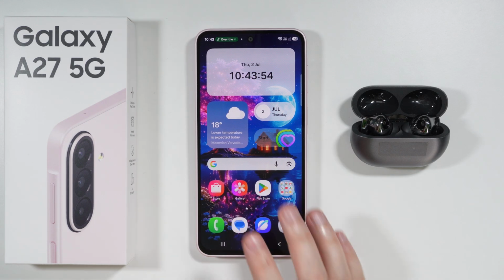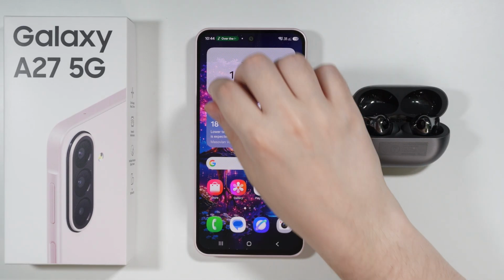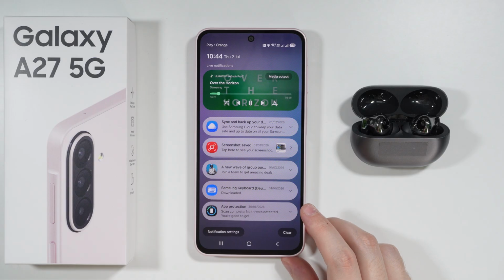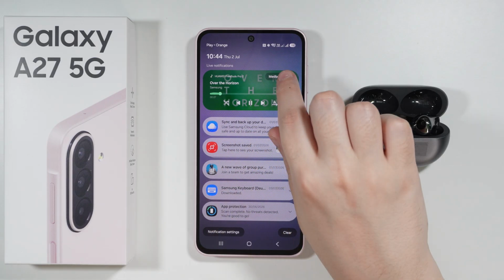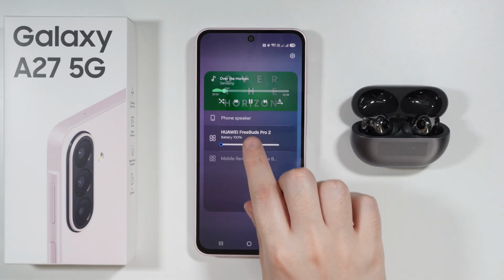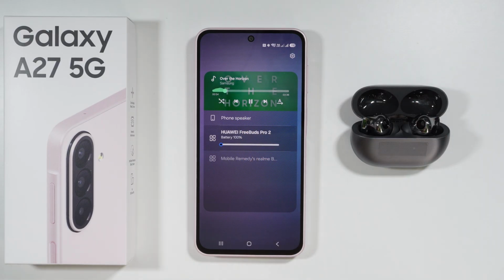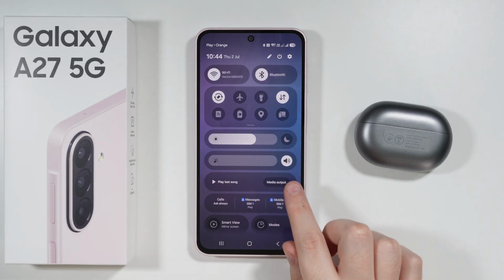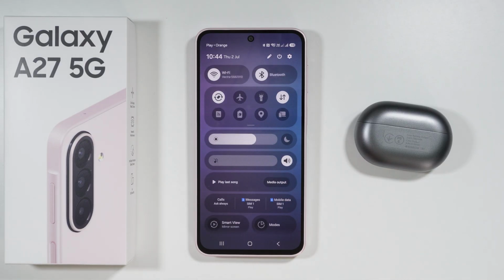Samsung Galaxy A27: How to Change Media Output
In this video, I'll show you how to change the media output settings on your Samsung Galaxy A27. This quick tutorial will guide you through the steps to switch audio output between different devices, such as Bluetooth speakers or wired headphones, so you can enjoy your media exactly how you want it. Follow along to enhance your listening experience on the Galaxy A27!